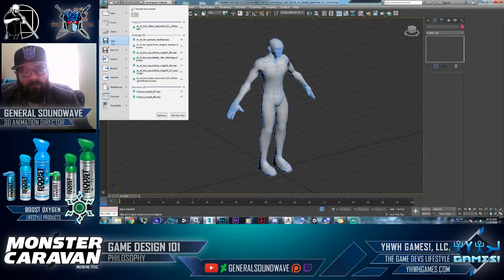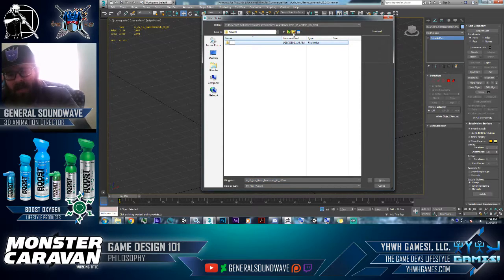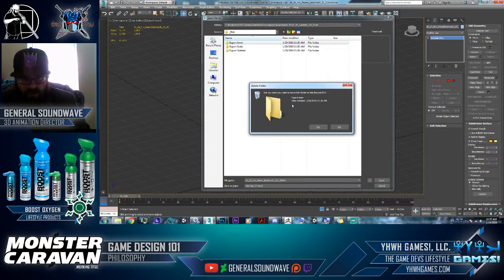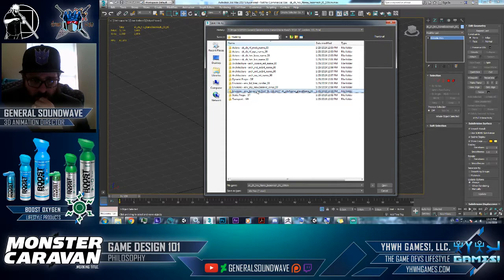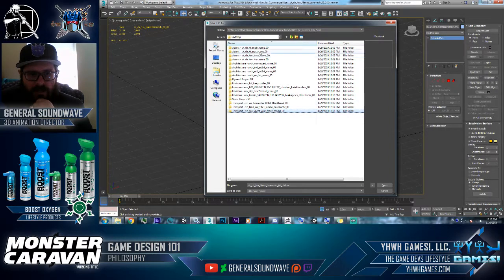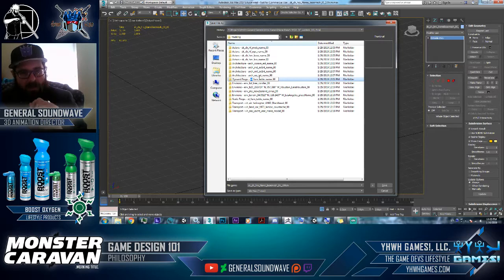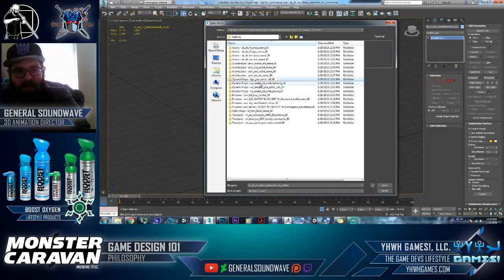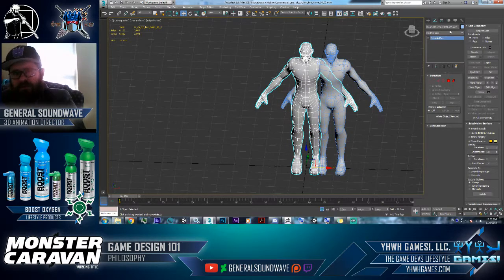Game Design 101 - Naming Conventions for Games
Michah'El from YHWH Games!, LLC. is helping you make games from scratch!

In this lesson, he is teaching the very basics of Naming your Files and Organizing your Projects.